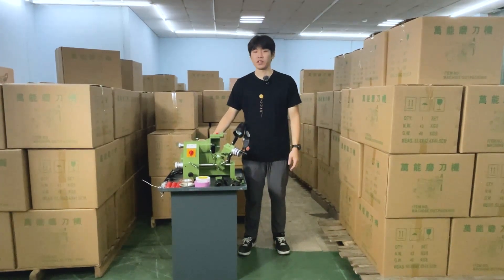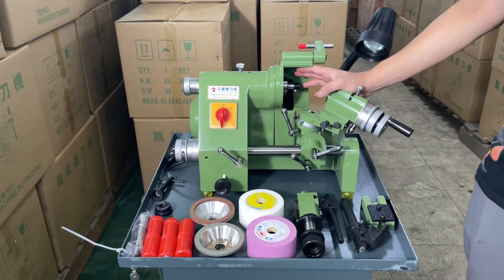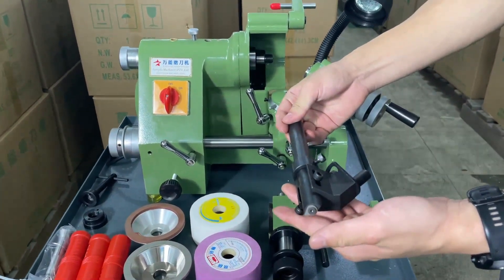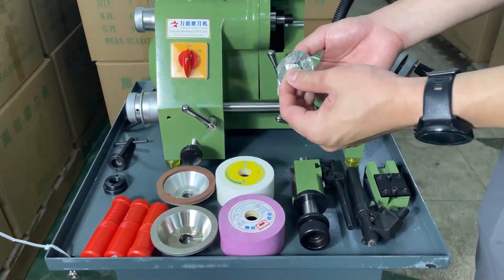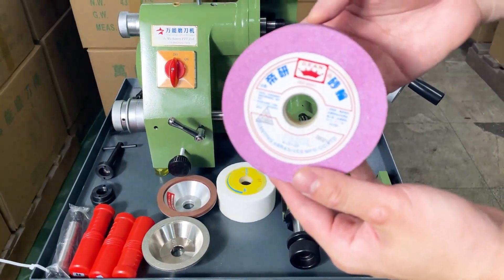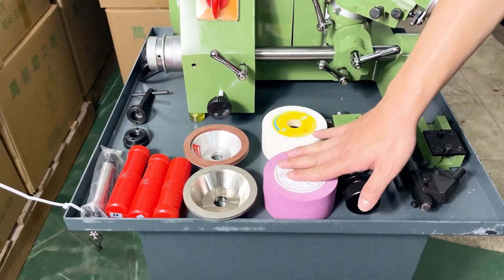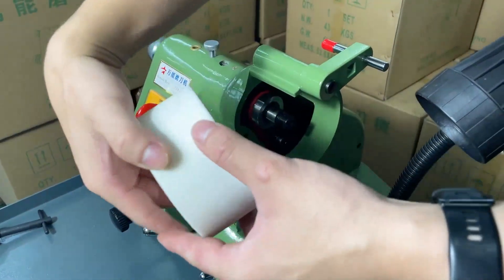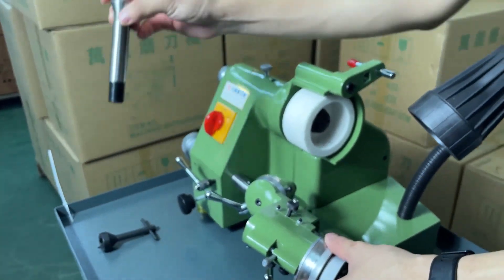GD-U2 Universal Cutter Grinder machine produces by Qiandao Machinery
What accessories can be matched with a universal cutter grinder with excellent performance, how accurate is it，a video will tell you!